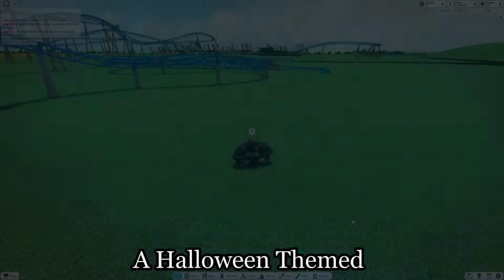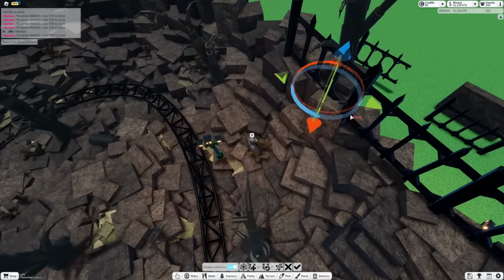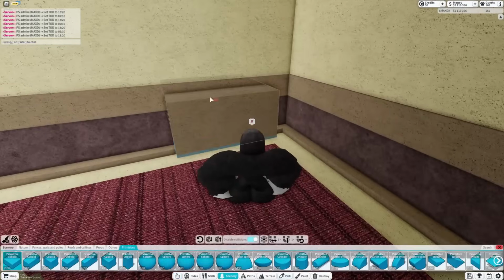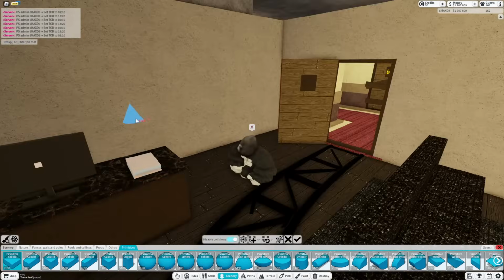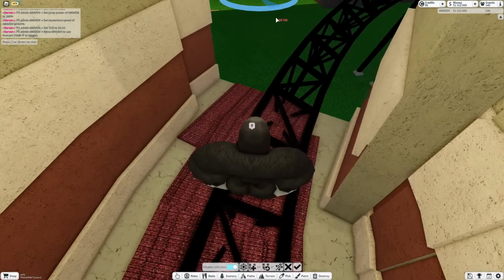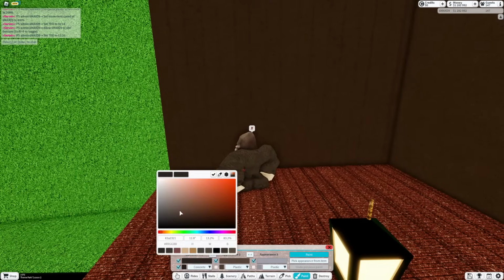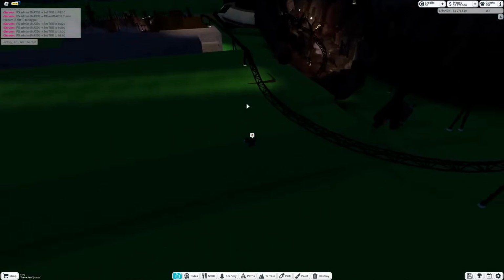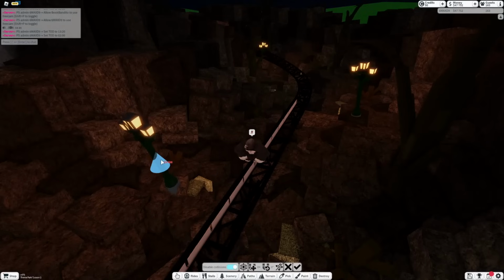Making a GIANT Haunted MANSION for Benji's Bloody Build Battle | Theme Park Tycoon 2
In this video, I make a GIANT haunted mansion for Benji's build battle in Theme Park Tycoon 2.